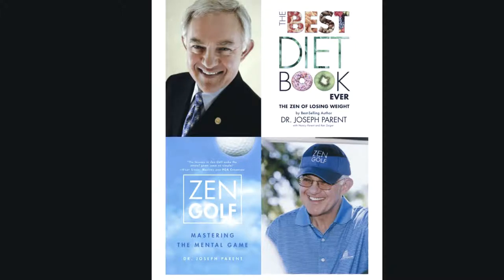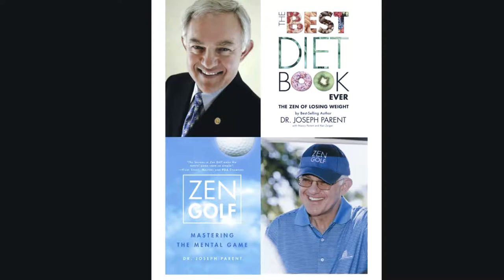Appendix from The Best Diet Book Ever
This is the Appendix from Dr. Joe Parent's THE BEST DIET BOOK EVER: The Zen of Losing Weight - this is the expanded version of the phases of mindful awareness practice presented in the chapter Training the Mind.